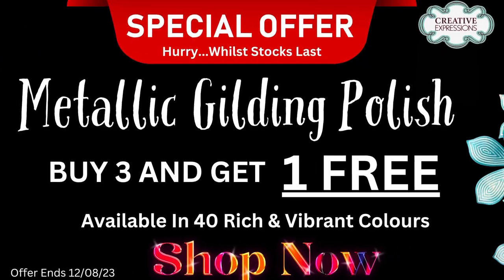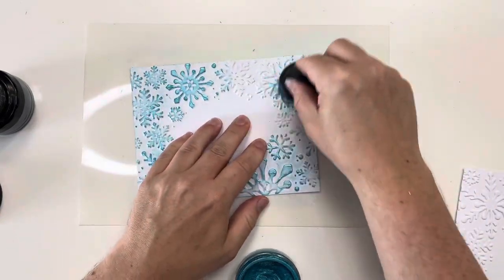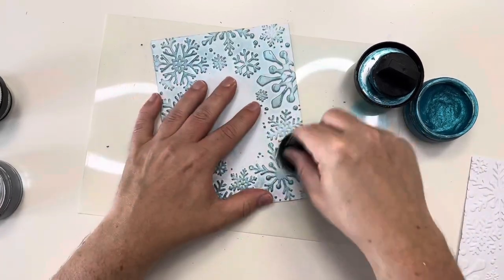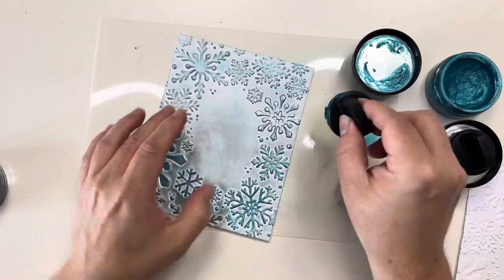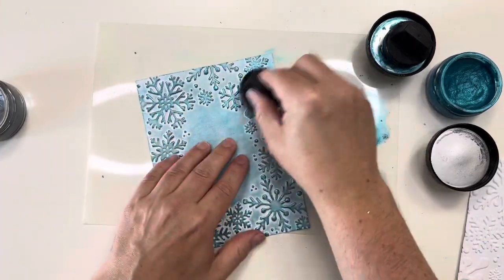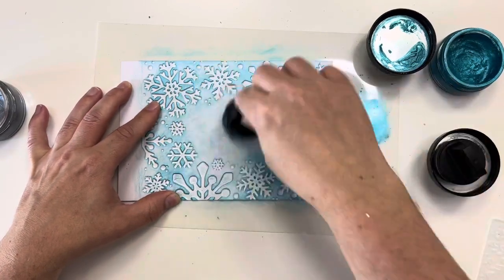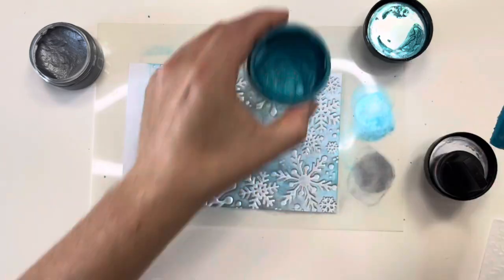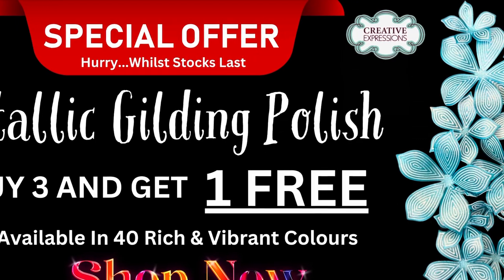Cosmic Shimmer Metallic Gilding Polishes - How To Use With 3D Embossing Folders with Jamie Rodgers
Join Jamie Rodgers, Creative Expressions Designer and TV Demonstrator, shares with us his latest YouTube video tutorial, showing you how to use Cosmic Shimmer Metallic Gilding Polishes.

Learn all about Gilding Polishes; how to create AMAZING effects for your handmade cards and craft projects with techniques using 3D embossing folders, including embossed and debossed images.

Currently on offer and available in 40 incredible colours at Craftmania